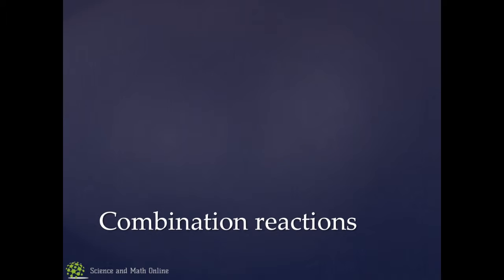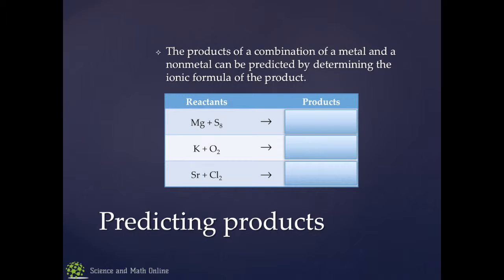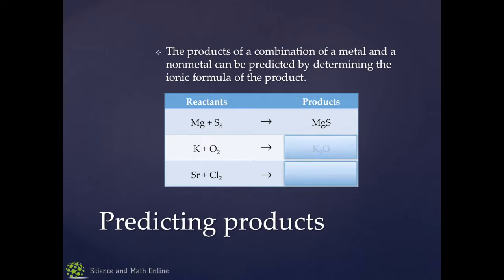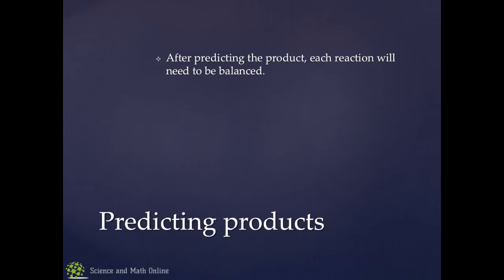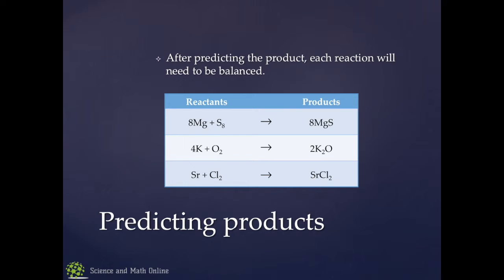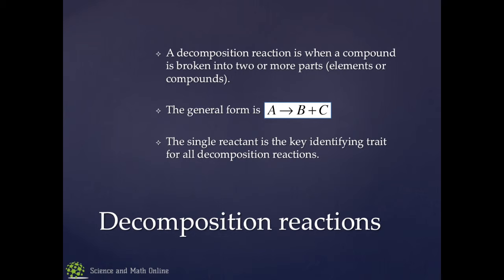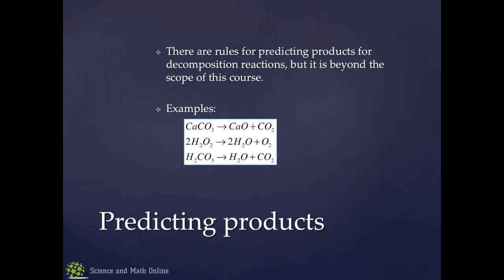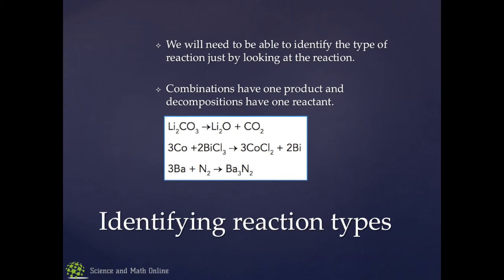Crash Course - Combination & Decomposition Reactions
Combination & decomposition reactions lesson for THSC's Crash Course